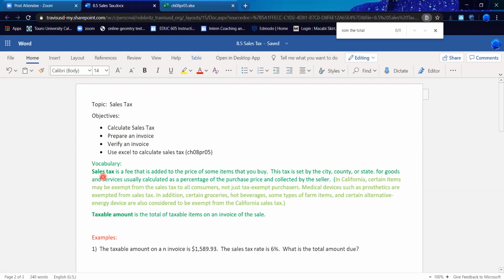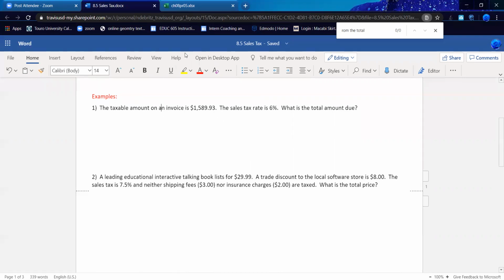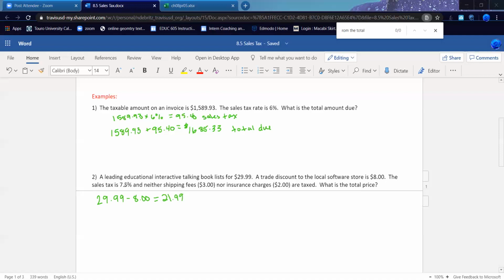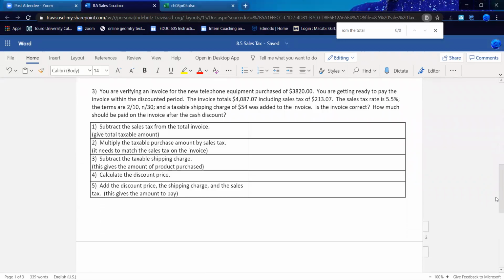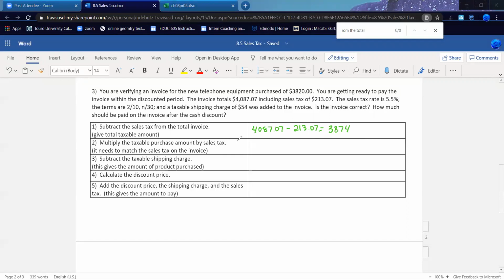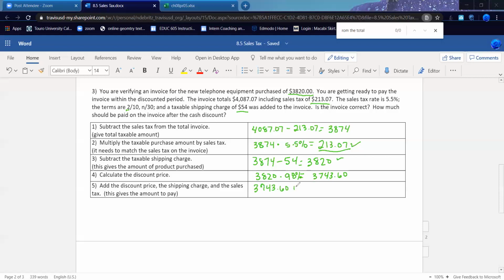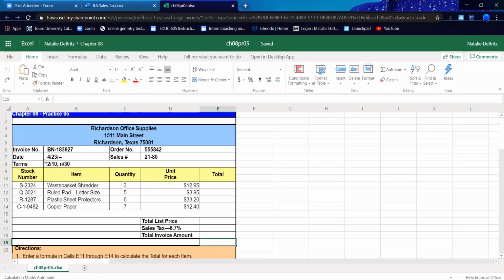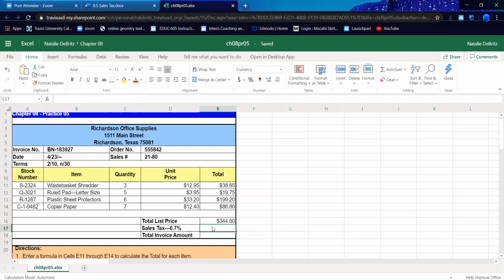8.5 Sales Tax